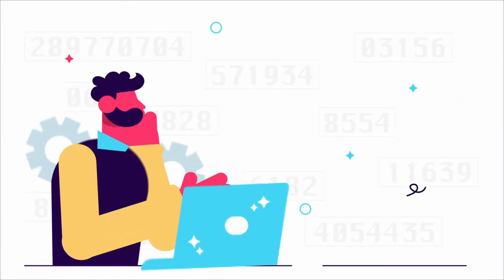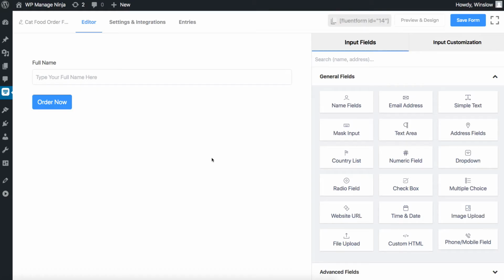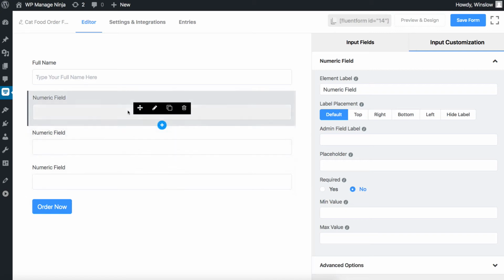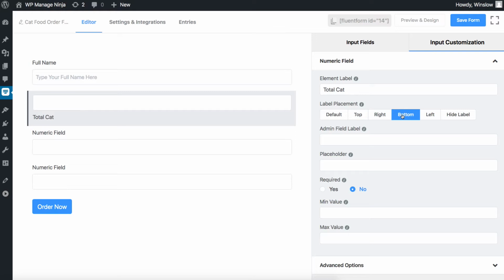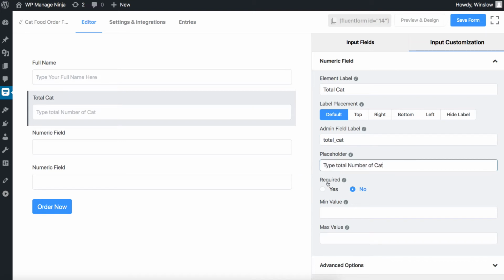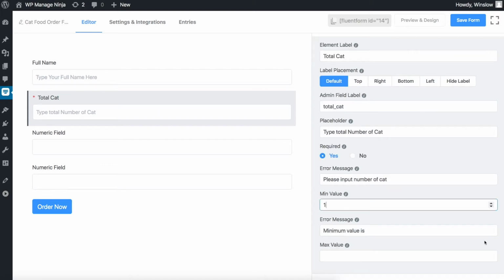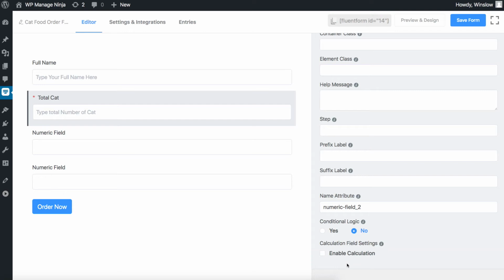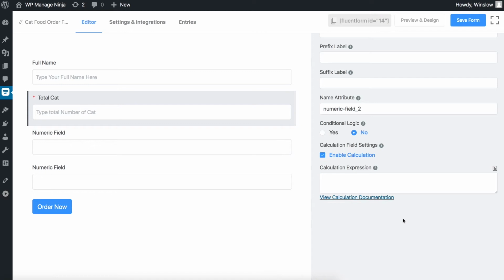Add Numeric Input Field on your Online Form to Collect Numeric Data | WP Fluent Forms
A numeric input field is used to collect numeric data like contact numbers, age, amount of products, number of people, amount of money, etc. Sometimes it gets very tricky to collect such type of data. But with WP Fluent Forms you can do that easily.

WP Fluent Forms comes with 25+ handy input fields in its free version. It offers a dynamic numeric input field option in the General Fields options. You can add and collect numeric data for your survey with this amazing feature of the plugin.

In this video, we will show how to add a numeric field to your online form to do the numerical analysis of your survey with WP Fluent Forms.